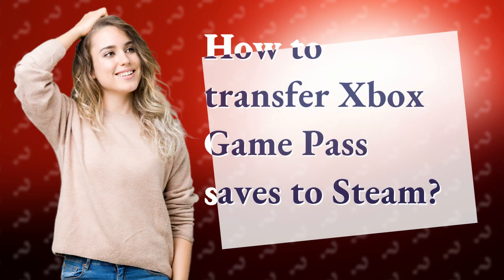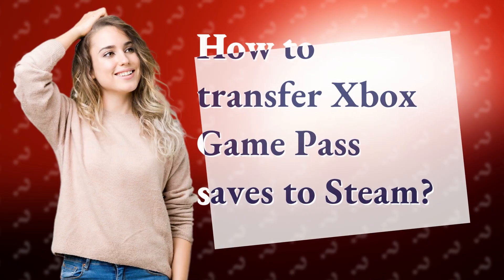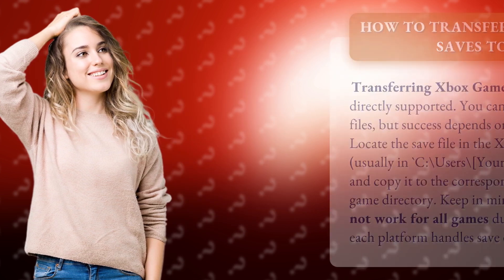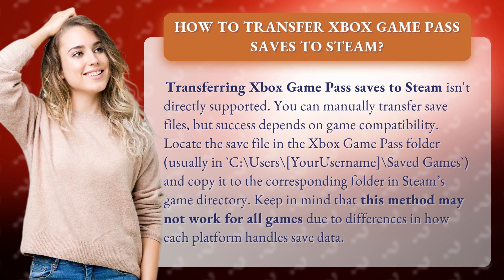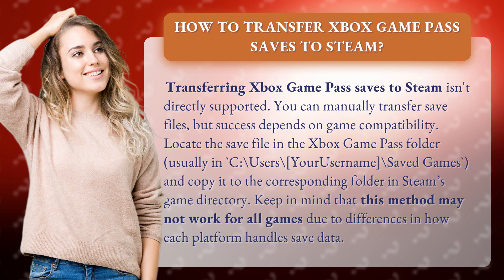How to transfer Xbox Game Pass saves to Steam?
Transferring Xbox Game Pass Saves to Steam: A How-To Guide • Game Pass Saves to Steam • Learn how to transfer your Xbox Game Pass saves to Steam with this easy-to-follow guide. While it may not work for all games, discover the steps to manually move your save files and potentially continue your progress on a new platform.